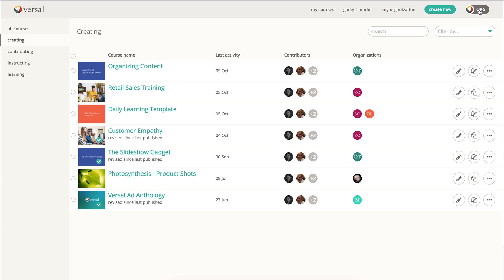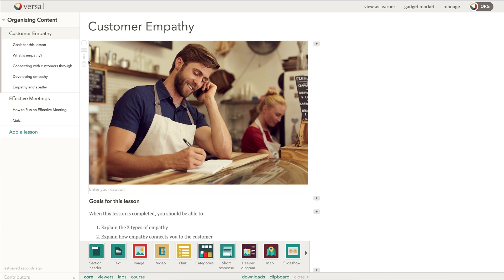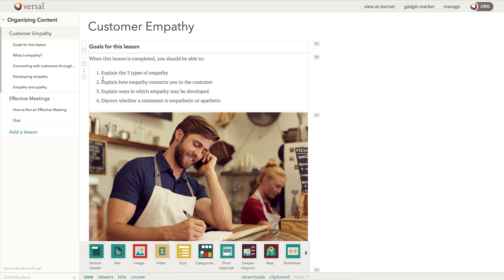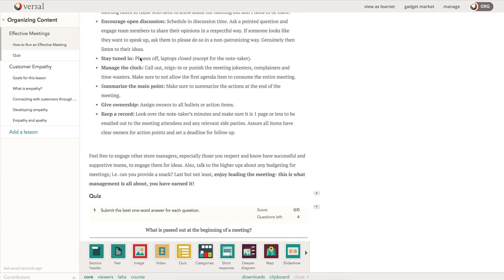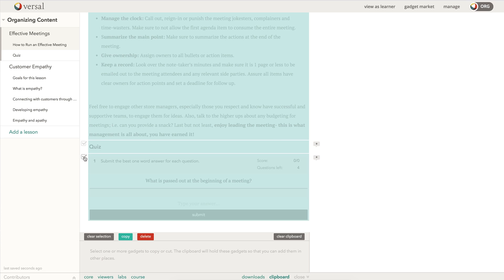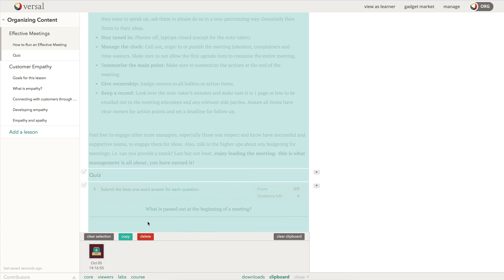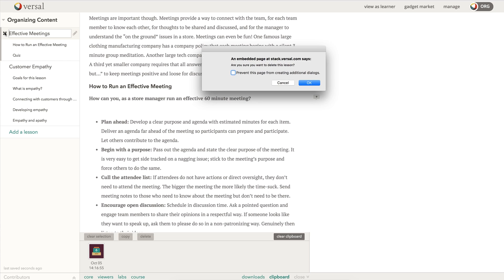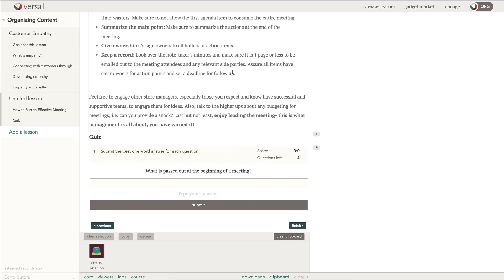Quick Tip 40 - Organizing Content in Courses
Learn to organize content in lessons, and lessons in courses. We'll also take a quick look at how you can batch delete, copy, and paste gadgets between lessons and courses.